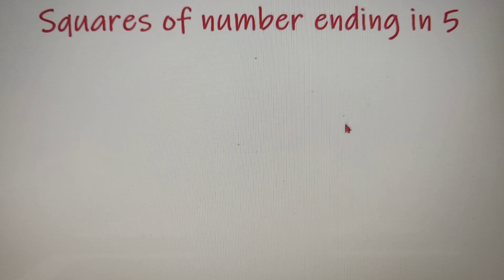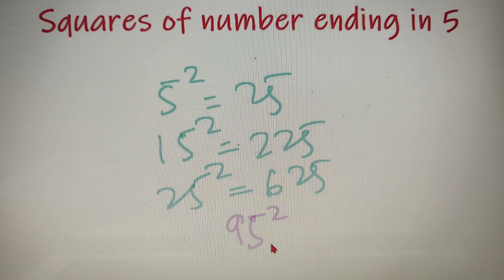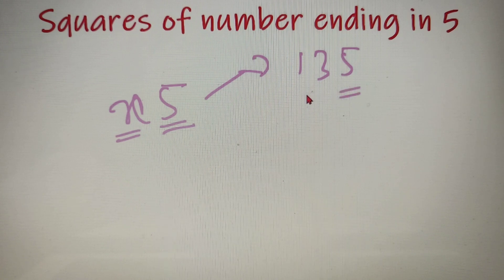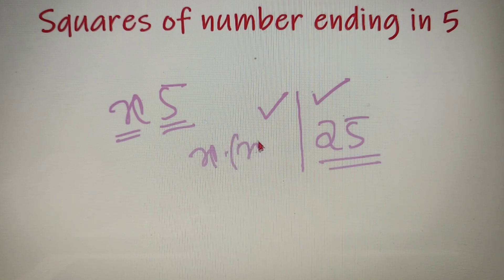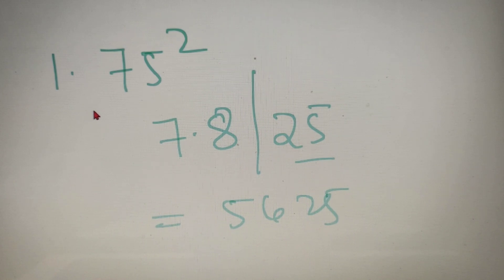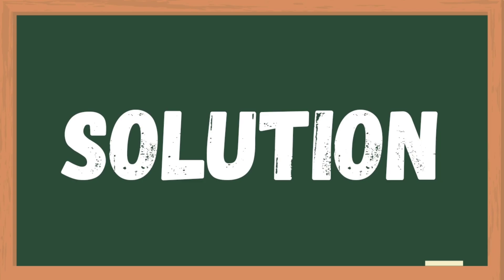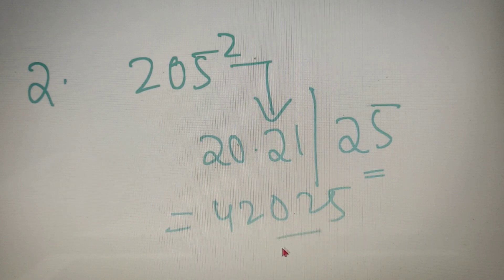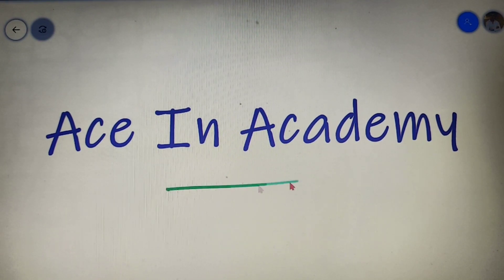Maths Magic Trick !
How to find squares of number ending in 5 within few seconds.

This is a very interesting maths trick which most you are not aware of, easy to learn and it is valid for all the cases.

Topics Discussed in the video:

# How to find square of a number ending in 5

METHOD

Suppose you are given a number : X5, where 5 is the last digit and X is all the digits occurring before the last digit 5.

Divide the answer into two parts :    Part 1 |  Part 2

1. Part 1 is  (X) x (X + 1)

2. Part 2 is 25 , for all the cases

3. The ans is Part 1 and Part 2 written side by side.

 For Example : If part 1 456 and part 2 is 25 (For all cases) then the answer is 45625

Questions discussed in this video :

1. Find the square of the number 75
    Answer : 5625

2. Find the square of the number 205
   Answer : 42025